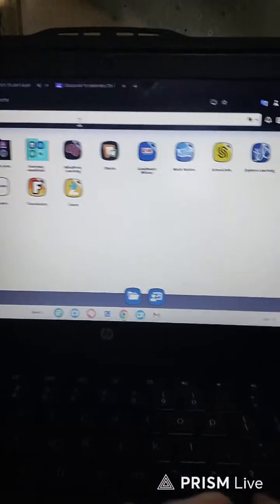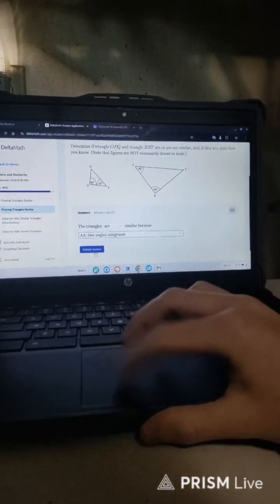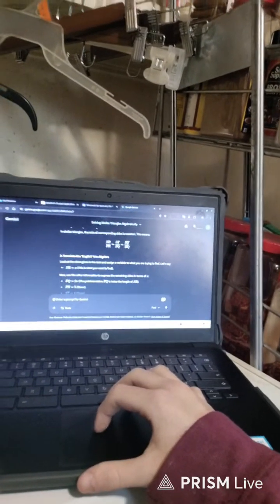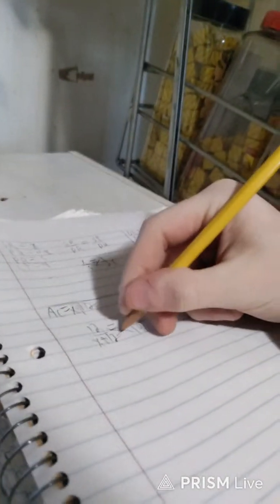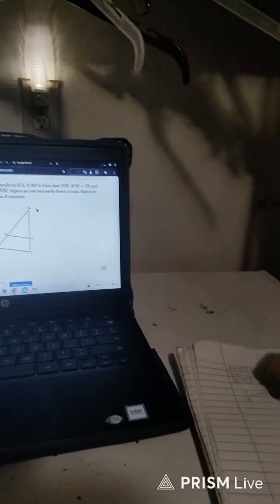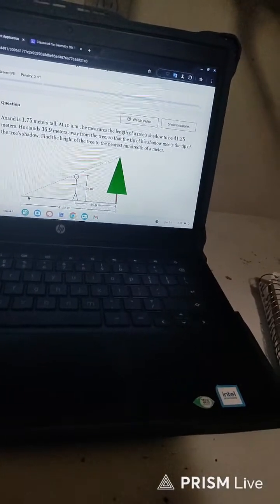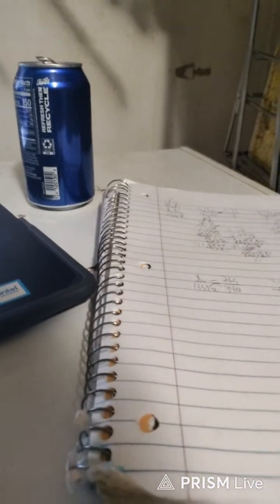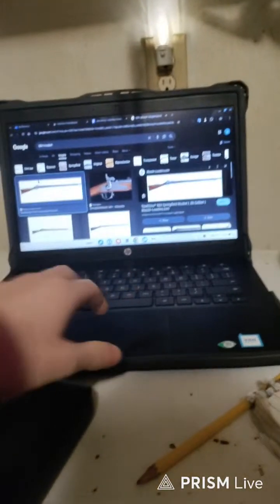Homework stream!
pluh